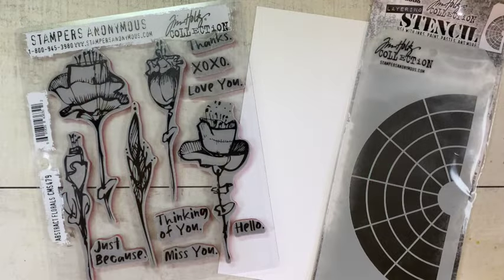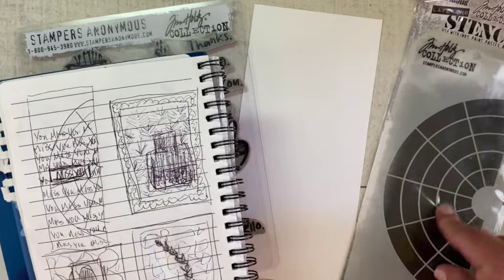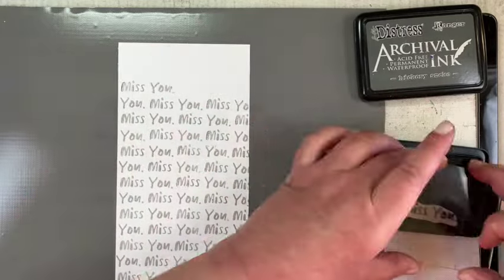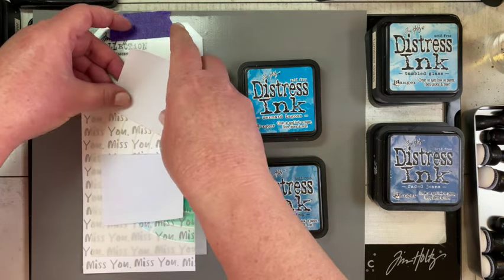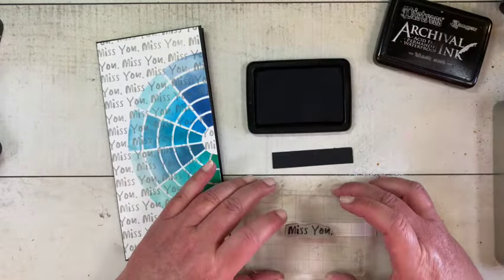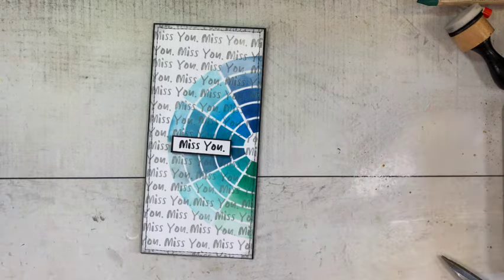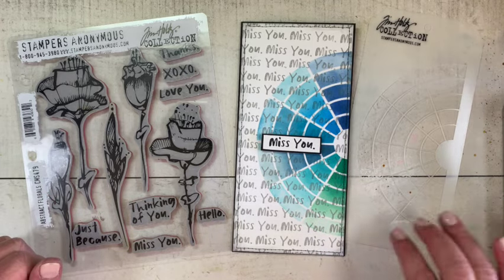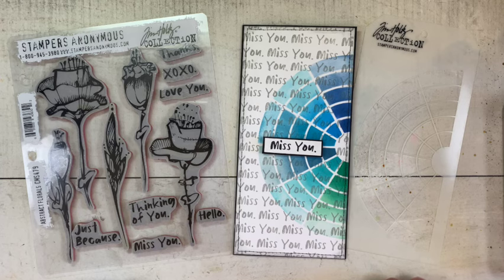Miss You - Wheel Stencil Slimline Card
Wow, we are already at the fifth card I made for the Tim Holtz Stampers Anonymous 2024 Release. Today's card is a slimline card, 3.5'x8.5" and I am using stamps and stencils in todays very quick tutorial.

I had a lot of fun making this card and I'd love to make more in different colors with different sentiments but the same design.

Thank you so very much for your kind support and lovely comments! I'm so encouraged by you all!

Tami

If you wish to purchase something and use one of my links below, I get a small percentage of your order at no additional cost to you. This helps me to defray the costs of this channel, the time, the ideas and tutorials I post here. Your help is greatly appreciated! Thank you!

• Ranger Ink - Tim Holtz - Distress Black Heavystock - 8.5 x 11 - 5 Pack

• Tim Holtz Distress 8.5 x 11 Black Heavystock Ranger tda79293

• Tim Holtz I Want It All Stamps Stencils 2024 Everyday Collection #1 Edition

• Tim Holtz Distress Archival Ink Pad Mini Kit 3 Ranger aitk64848

• Tim Holtz Basics Distress Archival Ink 4 Pack Ranger ampk77947